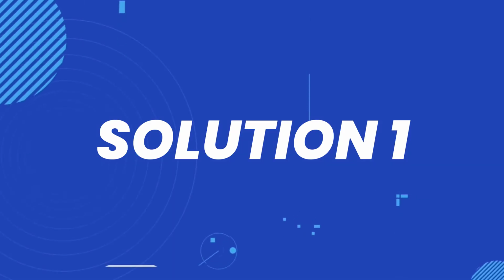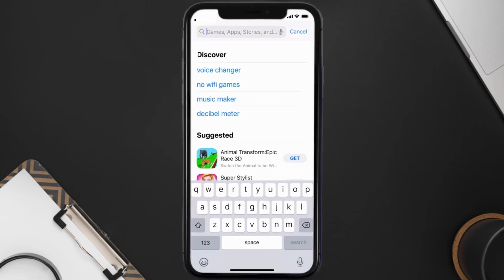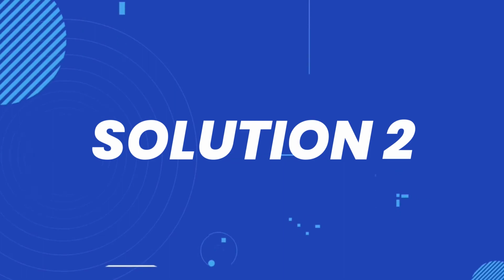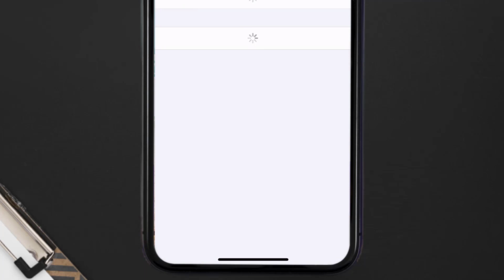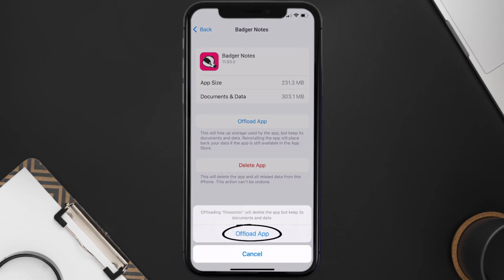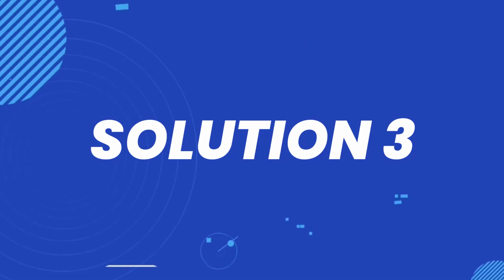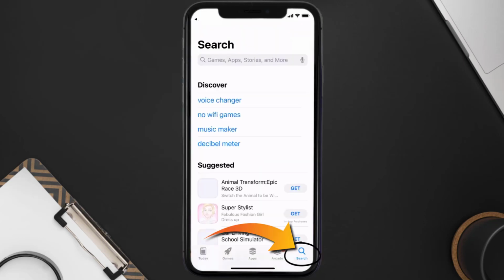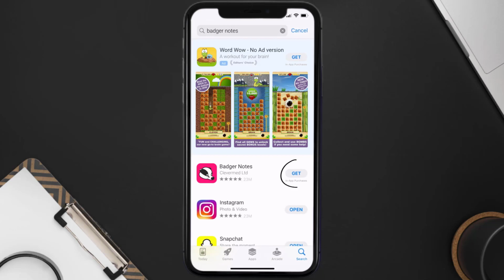Badger Notes App Not Working: How to Fix Badger Notes App Not Working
In this video, I'll show you How to Fix Badger Notes App Not Working. This is the easiest and fastest way to Fix Badger Notes App Not Working. Make sure you watch until the end of this video to find out How to Fix Badger Notes App Not Working on ios. These methods work on iOS 11 as well as iOS 12, iOS 13, iOS 14, iOS 15 and iOS 16. Hope you enjoy!

Video Parts:
00:00 Intro: How to Fix Badger Notes App Not Working
00:07 1.Solution: Update Badger Notes App
00:27 2.Solution: Clear Badger Notes App cache files
00:57 3.Solution: Delete and Reinstall Badger Notes App
01:19 Outro: Ending